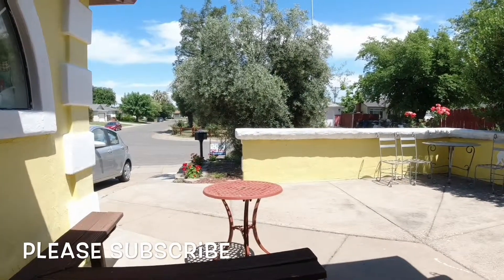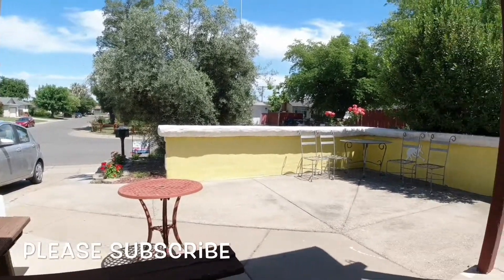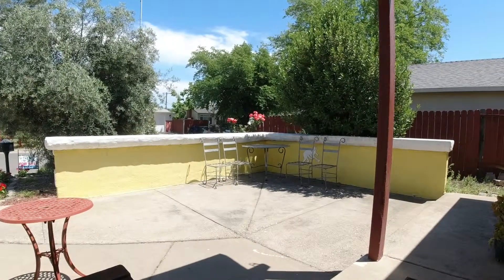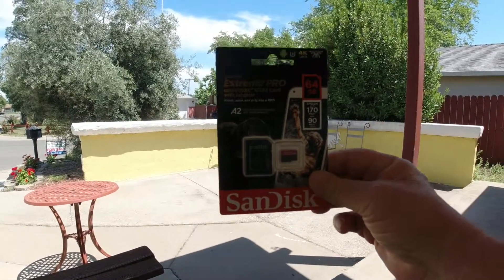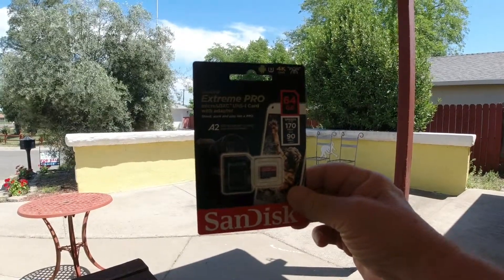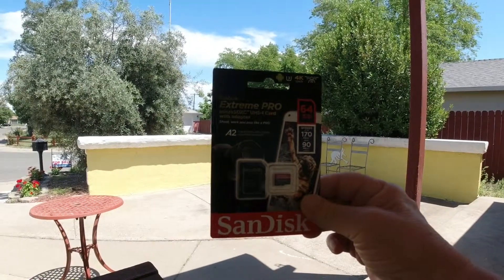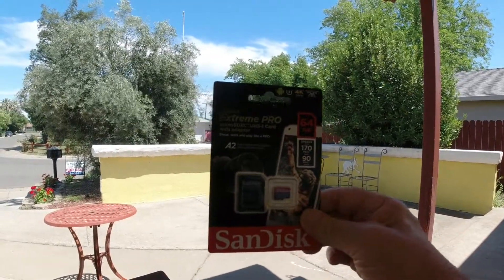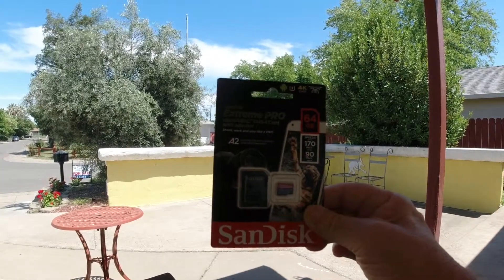SanDisk 64g Extreme Pro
I ordered this sd card for my DJI Osmo Action.
Shoot, work and play like a Pro.
SanDisk Extreme PRO microSDXC UHS-1 Card with adapter
64GB Speeds up to 170MB/s read and 90MB/s write
A2 for faster app loading and performance

Camera used: DJI Osmo Action